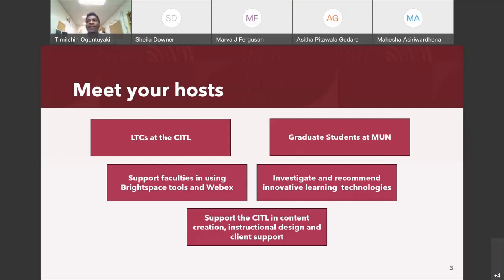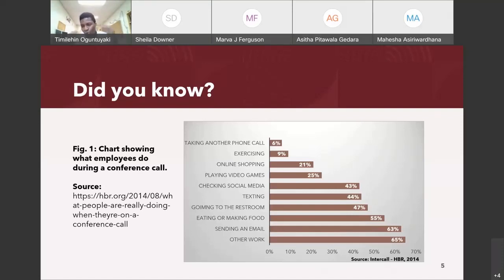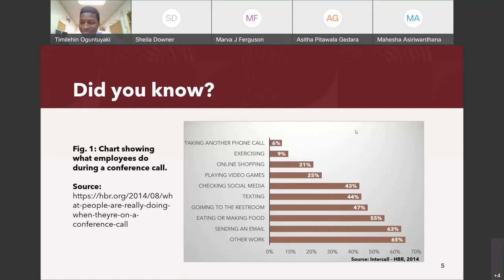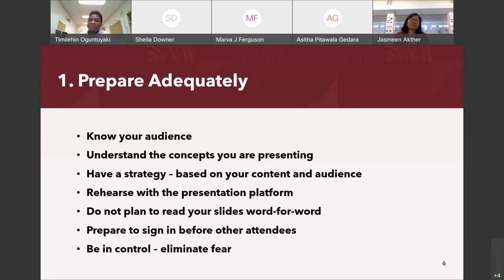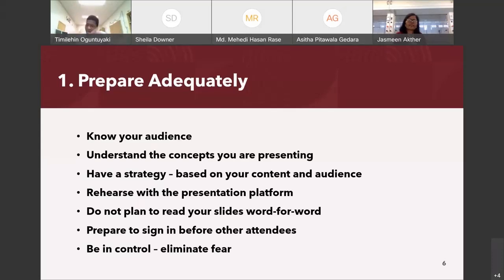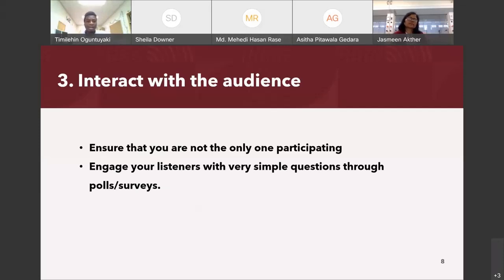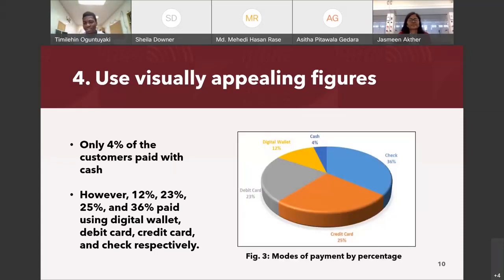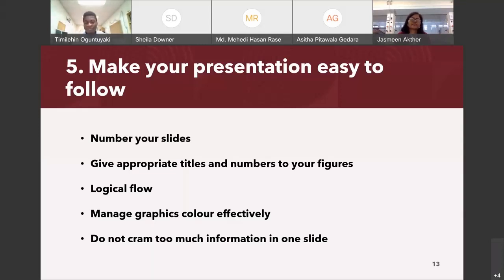How to Captivate Viewers During an Online Presentation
In this presentation prepared for the 2022 GSU Aldrich Conference, CITL’s Learning Technology Coaches focused on a variety of techniques to help presenters keep their audience focused on and engaged in an online presentation.